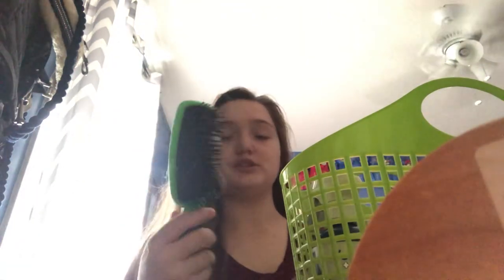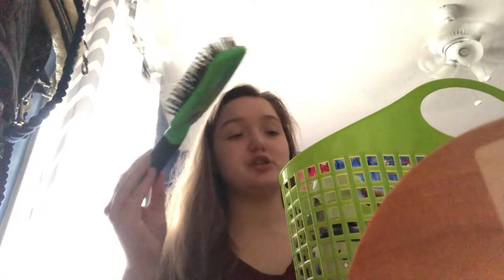What’s in my grooming basket??